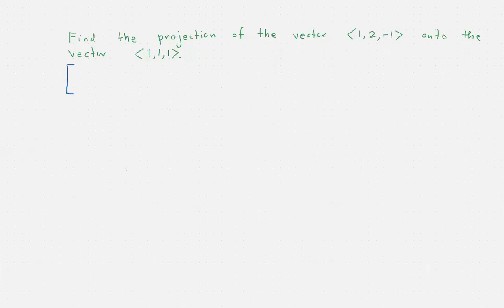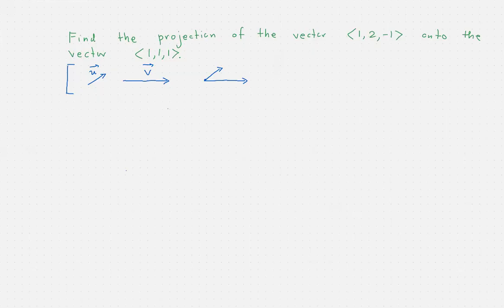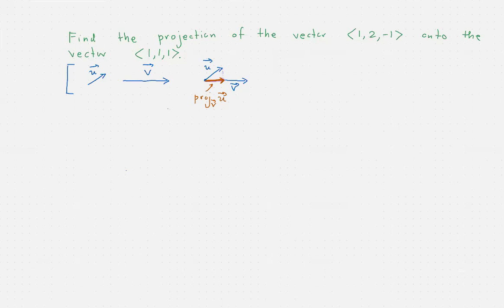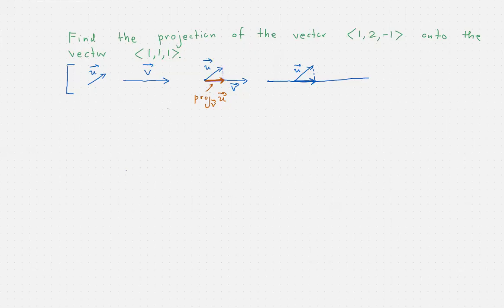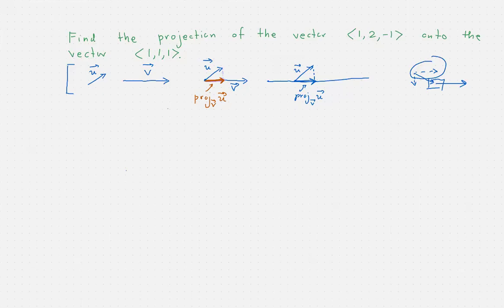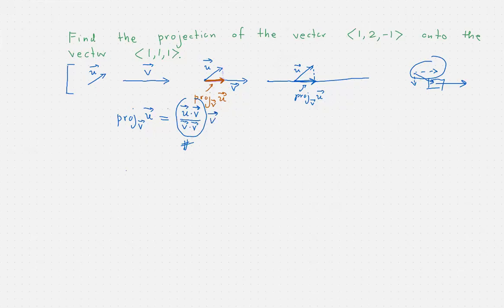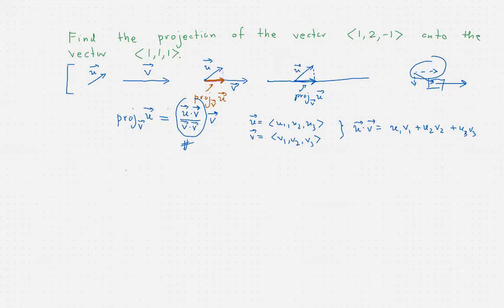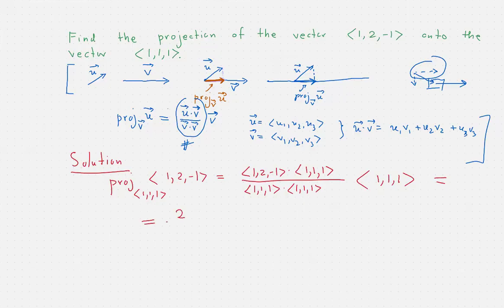Calculus III - Problem of the day - 05 - Projection Of A Vector Onto Another Vector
In this problem we define and compute the projection of a vector onto another vector.